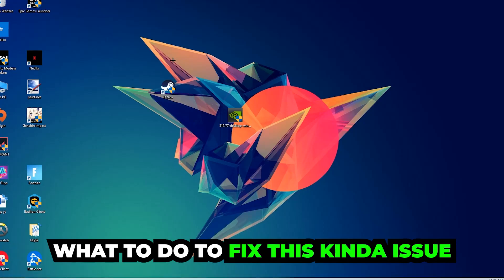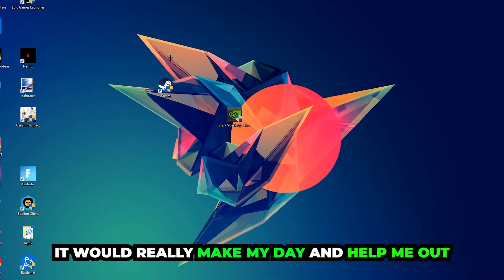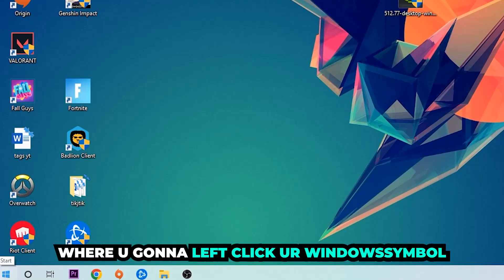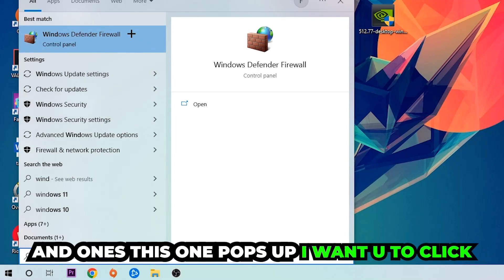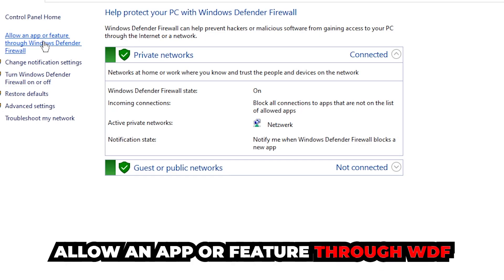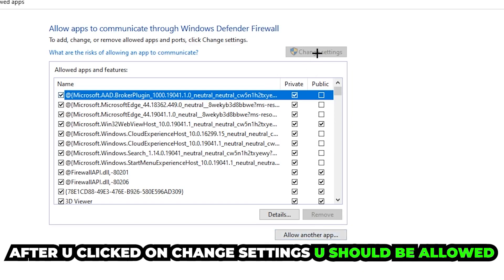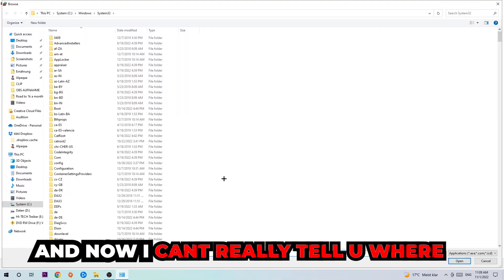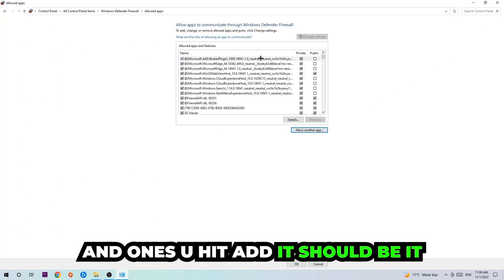Mudrunner – How to Fix Black Screen & Stuck on Loading Screen